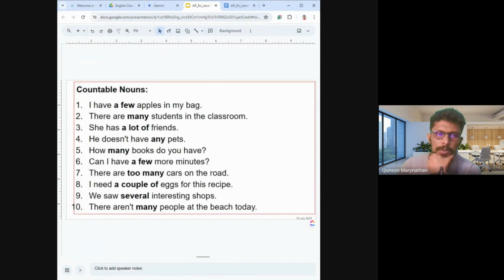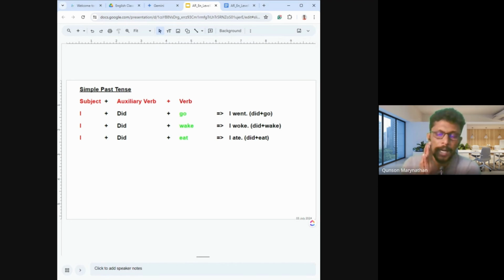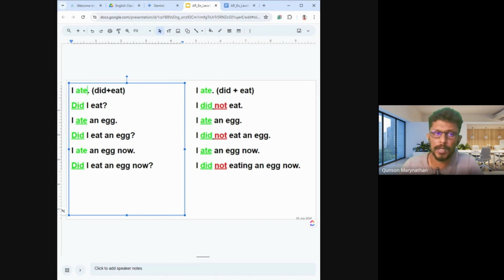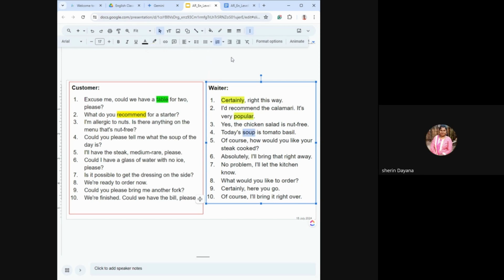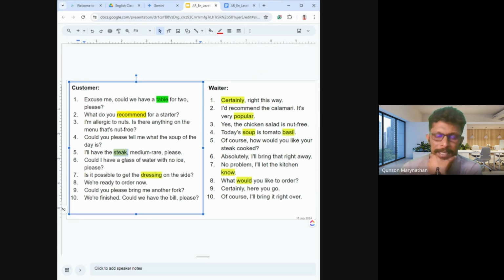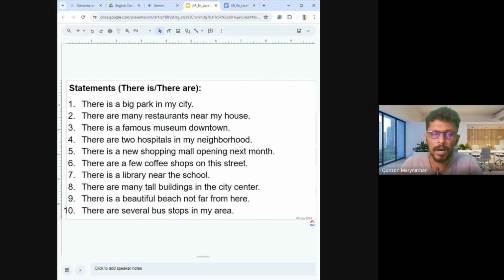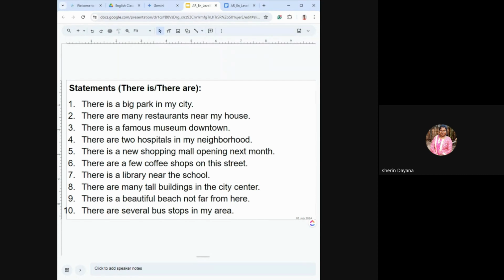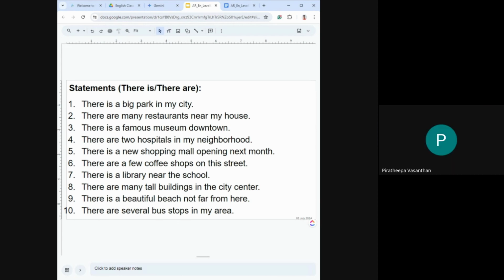Spoken English in Thamizl Level 0 Session 14 16 July 2024 Part 1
Welcome to learn English the easy way, you can learn to speak English with this course. It contains a series of videos in this playlist. This is the introduction video of how the classes will take place. These are actually videos of online class recordings.

Whether you're a beginner taking your first steps in English or an advanced learner looking to refine your skills, we're here to guide you every step of the way.

The use of present continuous tense, how to use the correct auxiliary verb?

Welcome back to Learn English Easy! In this lesson, we're going to explore our cities and towns. We'll start by reviewing some essential vocabulary related to food and drink, and practice using "would like" for polite requests.

Next, we'll dive into the grammar of "there is" and "there are." This is a super useful structure for describing places and things around us. We'll practice using it in different contexts, so you can confidently talk about what's in your neighborhood, city, or even your favorite vacation spot.

To make it even more fun, we'll have a vocabulary building session where you'll learn the names of different places in a city. We'll use pictures and maps to help you visualize these places and practice using the new words in sentences.

Finally, you'll get a chance to show off your new skills by writing a short paragraph describing your own city or town. Get ready to explore the world around you in English!